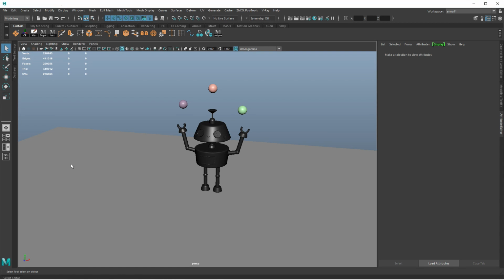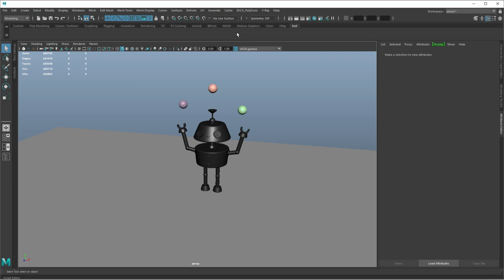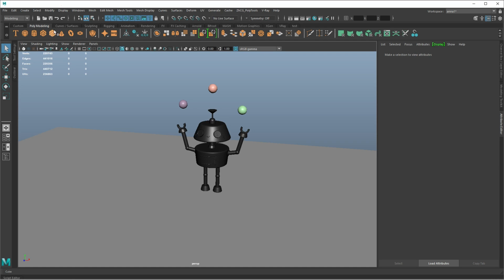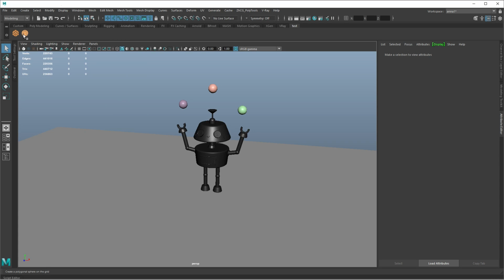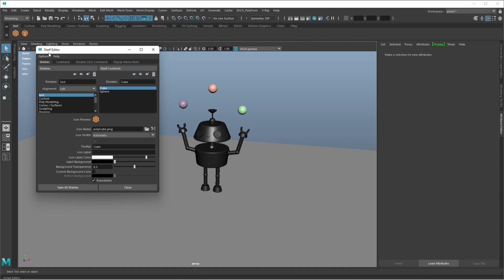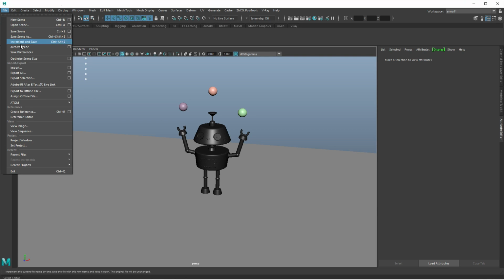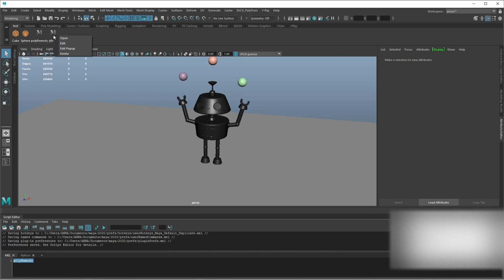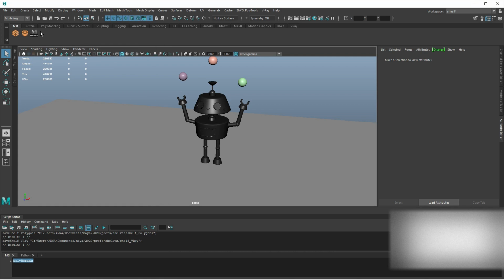Maya Tutorial - How To Create A Custom Shelf - Add Tools And Scripts To Your Custom Shelf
In this video you will learn how to create your own custom shelf and add your most used tools and scripts right under you fingers.